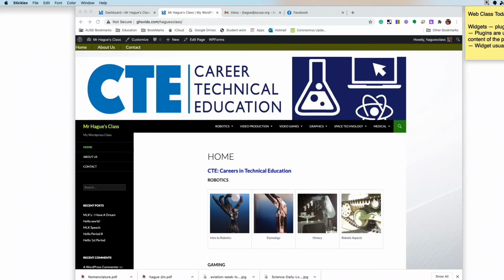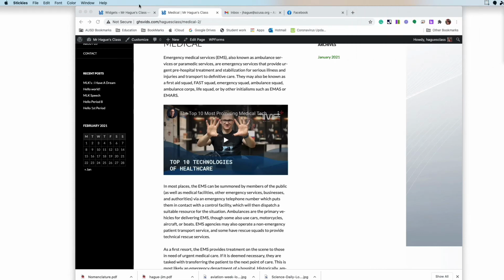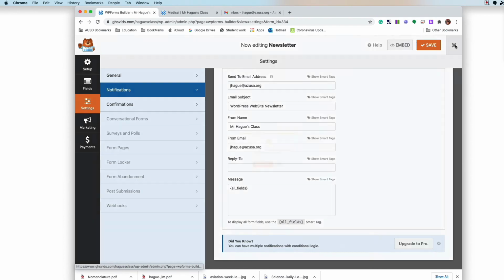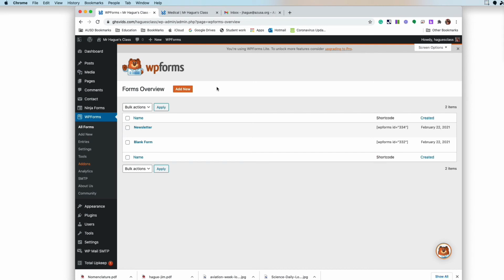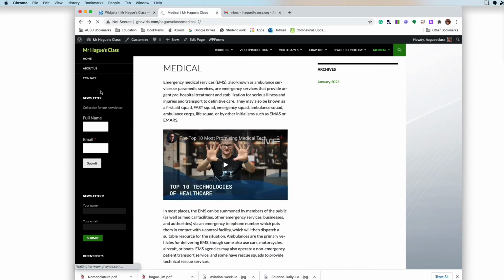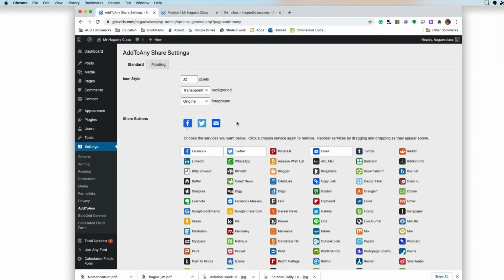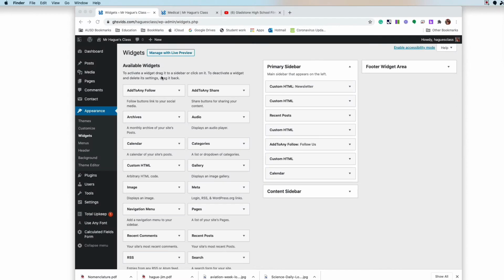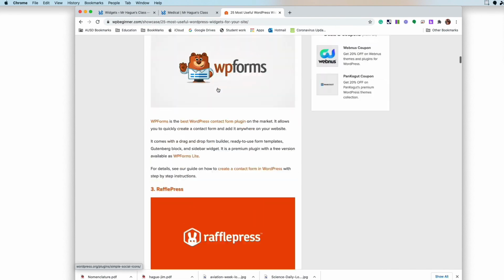Web Design : Wordpress : Installing Widgets